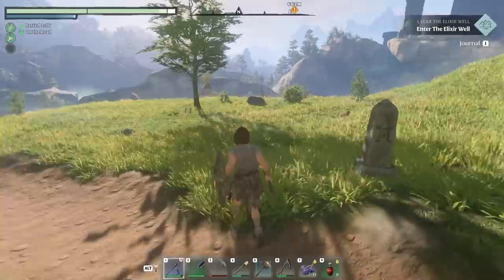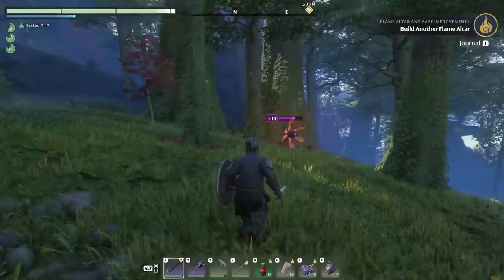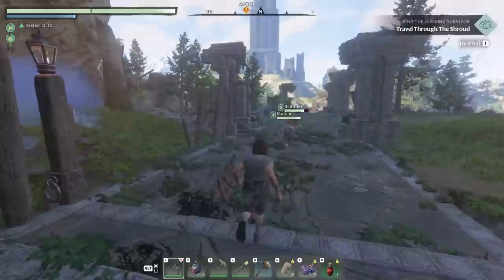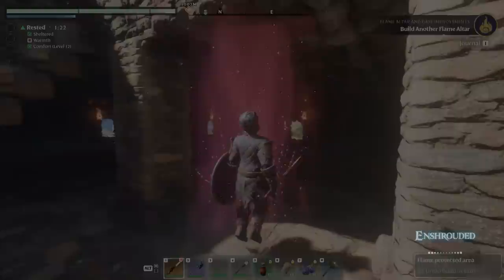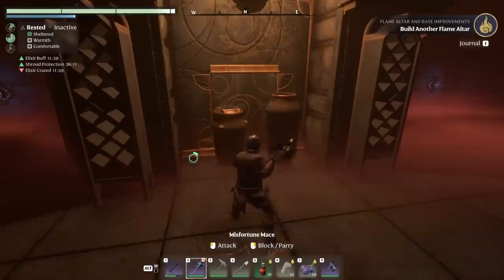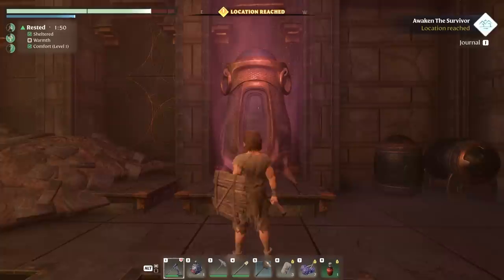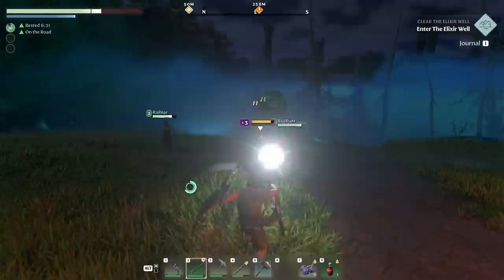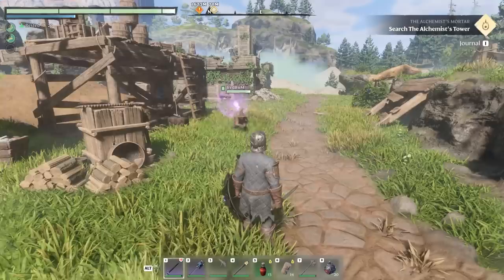Enshrouded Review - Is It Worth Buying? Review, Thoughts & Impressions!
In this video we'll take a look at the new survival co-op action RPG known as Enshrouded! I'll give a full review, my thoughts and impressions of the game so far and ultimately answer: Is it worth buying? This is a full Enshrouded review.

Important Links